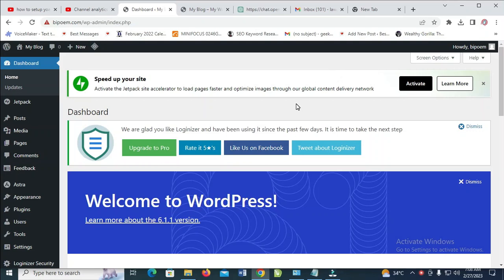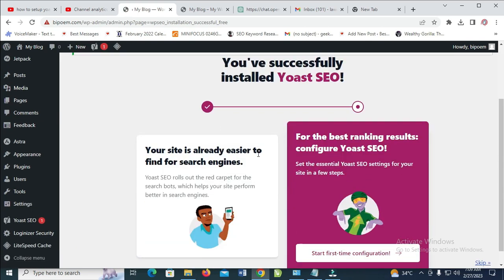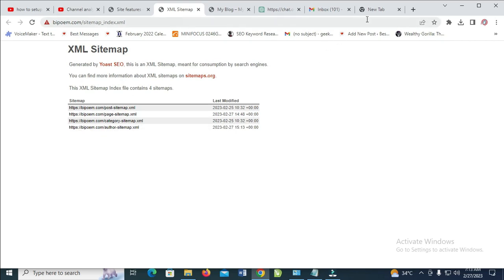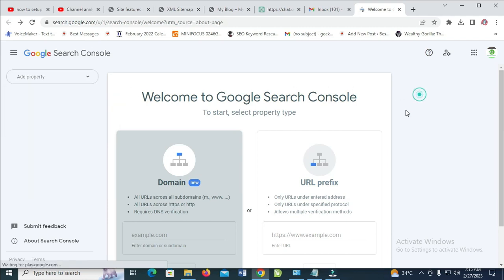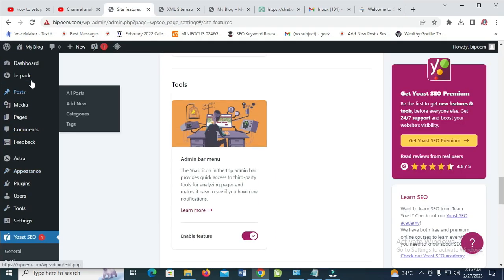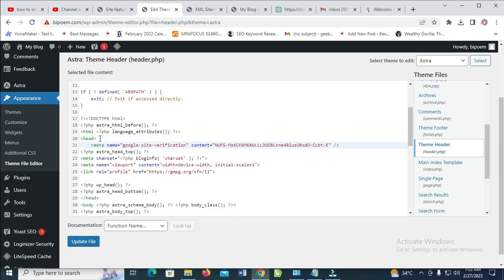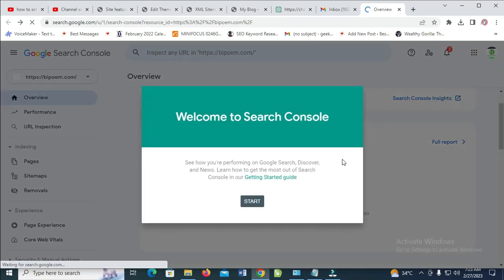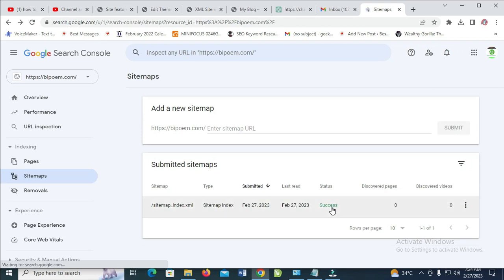How To Setup Yoast SEO For WordPress (Install & Setup) - 2024 Update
How do I install and Setup Yoast SEO for WordPress?
I have explained, How To install and Setup Yoast SEO For WordPress.
Installing Yoast SEO Plugin
getting your Sitemap xml
connecting website to Google Search console
adding Html code to your website
adding Yoast Sitemap to Google Search console and activating it.